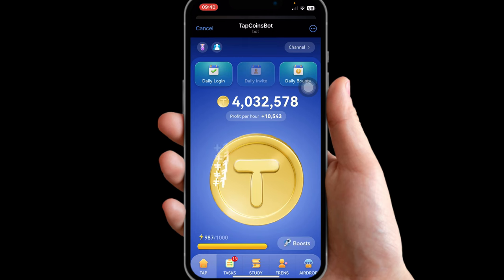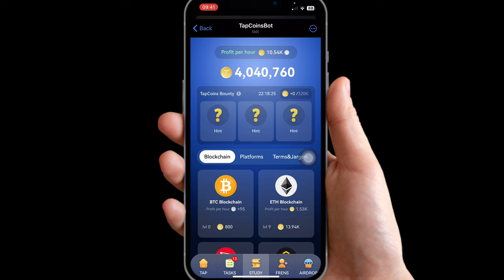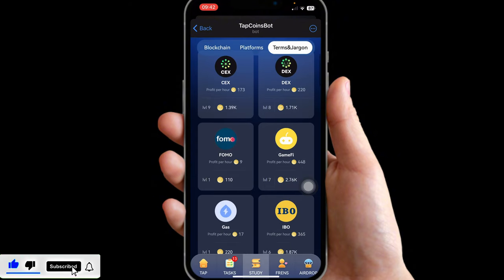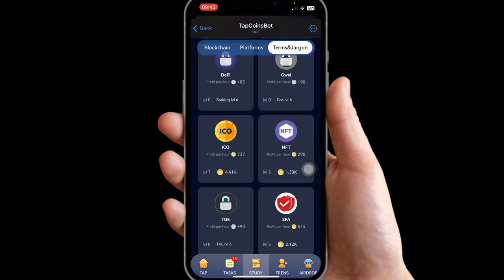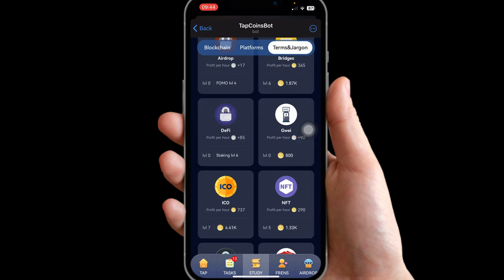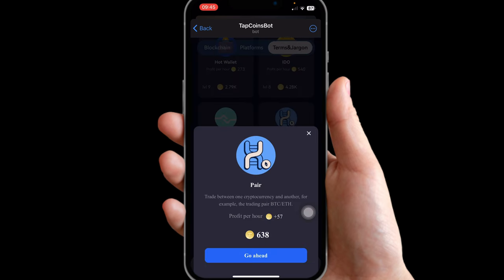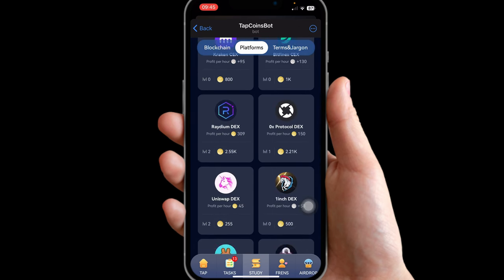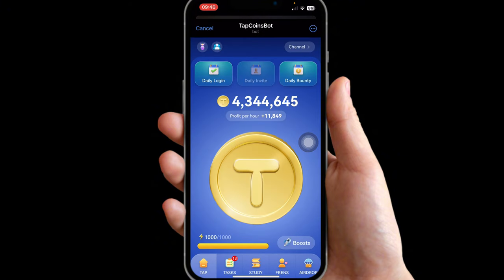TapCoin Bot daily combo TapCoin bot daily combo tap coin daily bounty 15th July 2024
📱 Tap Coin Bot Daily Combo | Tapcoin Bot Daily Combo | Tap Coin Daily Bounty | 15th July 2024 💰

In this exciting video, we reveal the ultimate daily combo for Tap Coin Bot! 🌟 Whether you're a seasoned player or new to the game, these daily strategies will help you maximize your rewards and earn big. Discover the secrets to hitting those daily bounties and combos with ease.

🔍 What You'll Learn:

Daily Combos: Master the best combo techniques for the day.
Maximize Rewards: Learn how to efficiently collect your daily bounties.
Pro Tips: Get insider tips and tricks to stay ahead in the game.
📅 Date: 15th July 2024

💡 With clear and easy-to-follow instructions, you'll be cashing in on those Tap Coin rewards in no time. Don't miss out on these game-changing strategies!

💬 Have questions? Drop them in the comments below, and we’ll get back to you ASAP!

Happy earning! 🚀✨